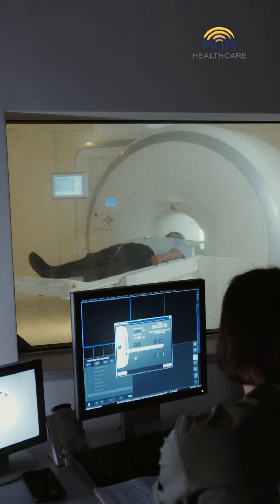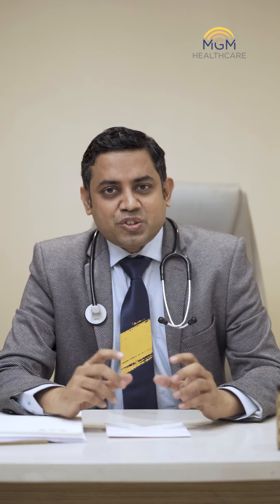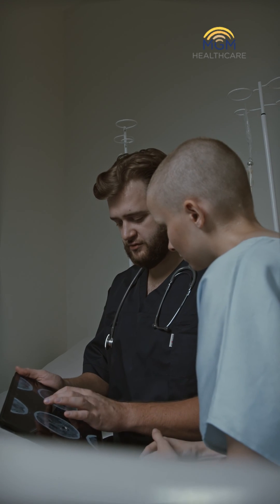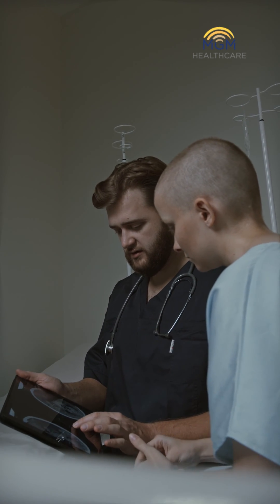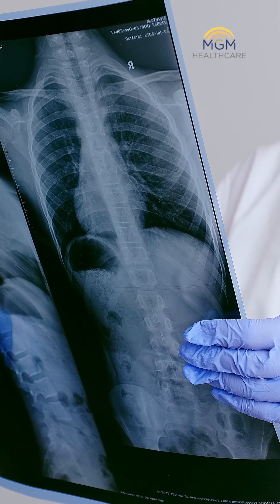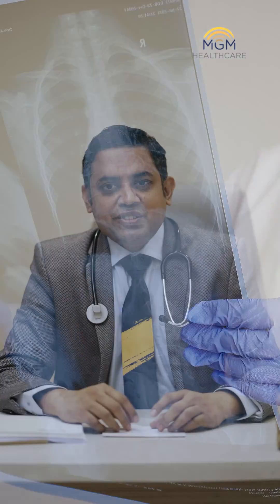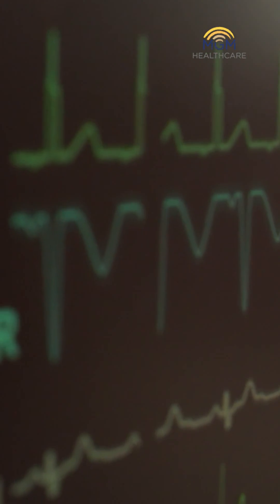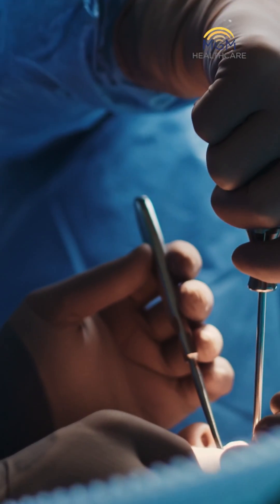CT Angiography VS Conventional Angiography- Dr Deepesh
Angiography involves the use of x-ray imaging to examine blood vessels. The images generated during an angiography procedure are known as angiograms. Angiograms are performed in hospitals with patients usually under local anaesthesia Angiography can be used to detect significant arterial disease, which can lead to such conditions as stroke, heart attack, gangrene, and organ failure. But there are different types of angiography options available.

Learn from Dr Deepesh Venkatraman, Senior Consultant, Interventional Cardiologist, MGM Healthcare, how CT Angiography is different from Conventional Angiography.